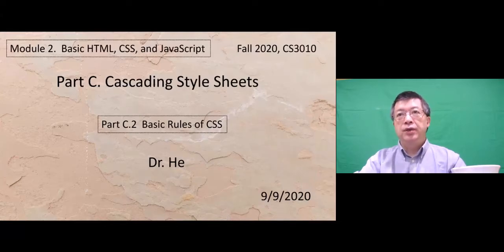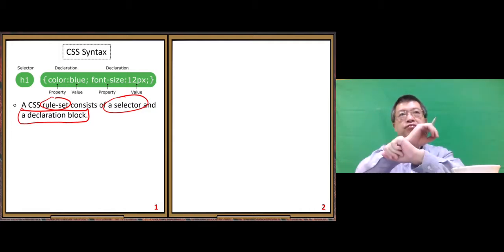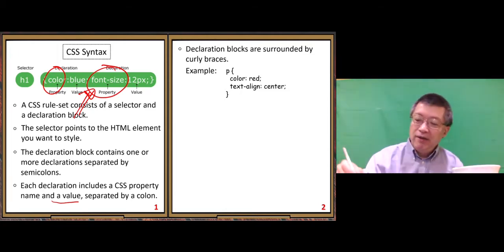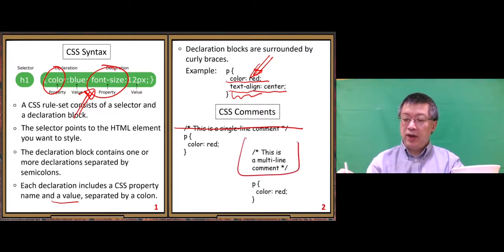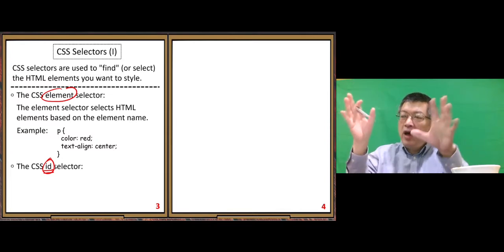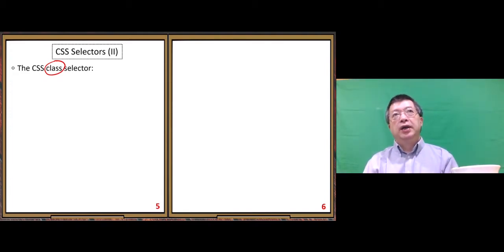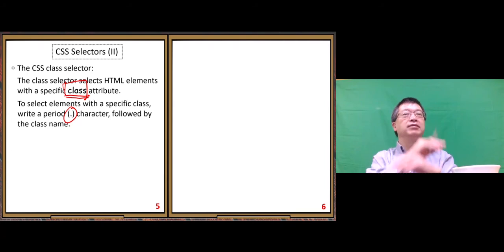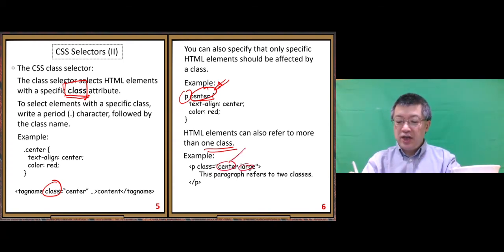CS3010FS20M2C2_BasicCSSRules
This video is for teaching at UMSL:  CS3010, Fall 2020, Module 2,  Part C.2  Basic Rules of CSS